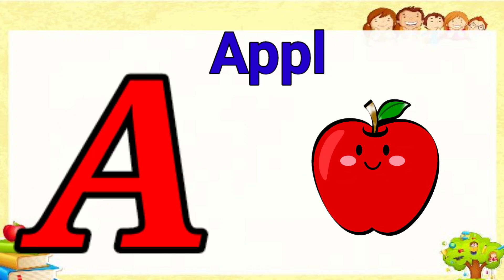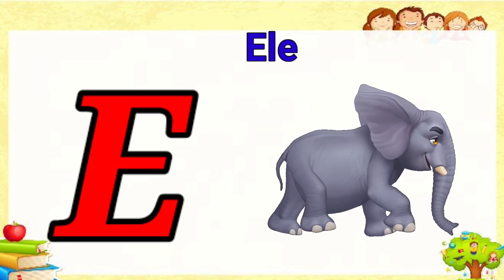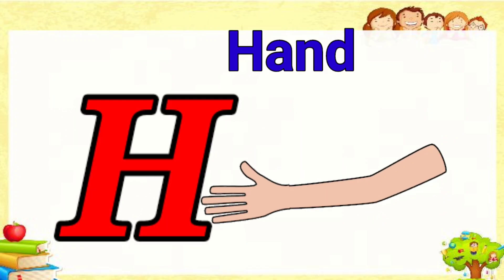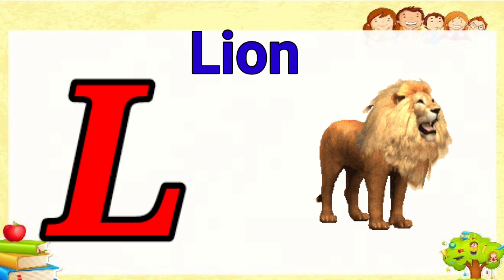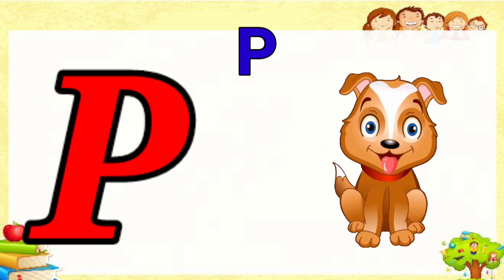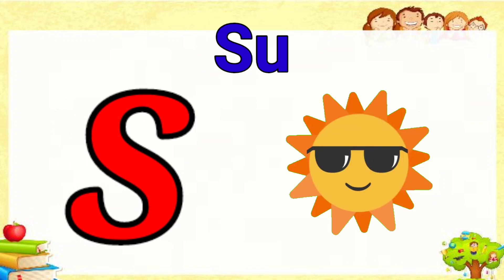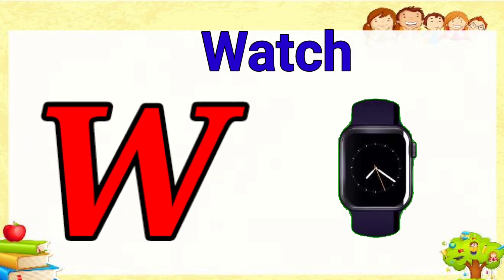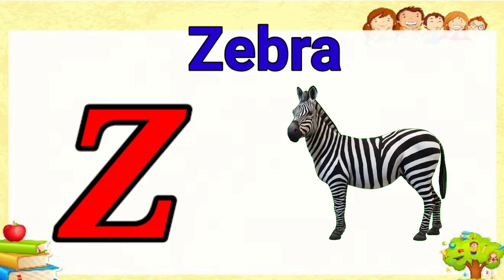ABC song | Phonics Song | nursery rhymes | a for apple | abc phonics song for toddlers | kids song